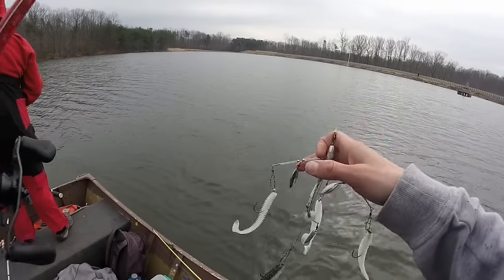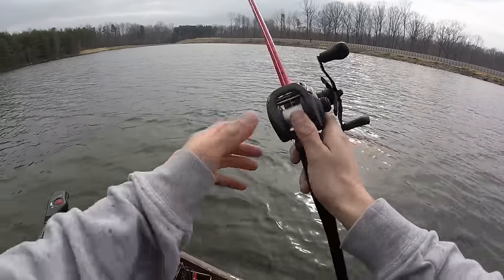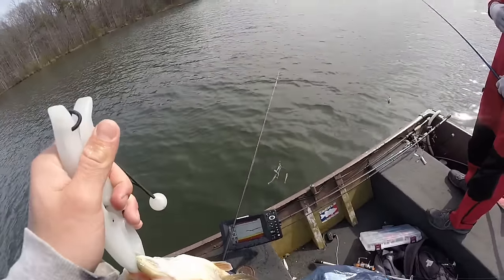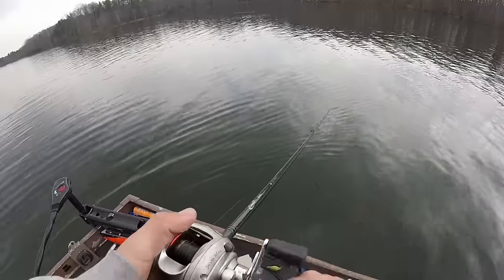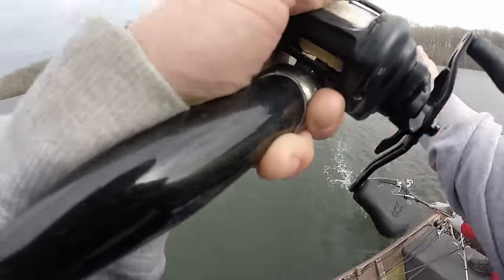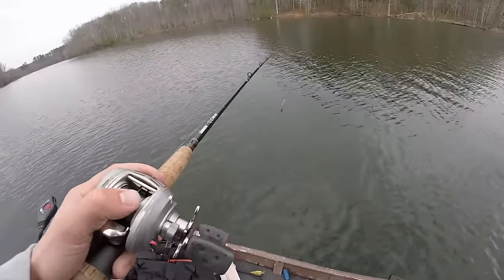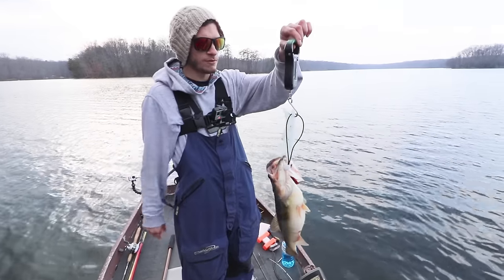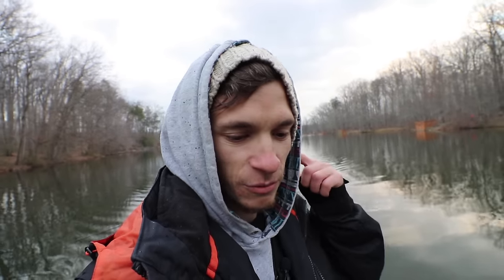The Hunt for the Fish of 10,000 Casts! The Saga Continues... MUSKIE FISHING PT II!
Had to get my weekly muskie fishing day in, and it was a fun one! I haven't been able to order any "true" muskie baits yet, but I have some on the way and I also was reached out to by some of the fish fam and they are sending me baits as well! THANK YOU ALL who commented on my last video with all the tips, seriously means a ton and that's why I love this community.
For all the pro muskie fisherman out there - I'm sorry I'm not 100% proper in my technique and tactics, but I'm working with what I've got, and learning as I go.
I caught 2 nice largemouth, and a walleye out there today as well. Fished a Biwaa Swimbait that my buddy Will lent me, the Shane's Baits 5th Element, and a Savage Gear sinking jerkbait all day. The muskie is proving to be elusive, but I'm most likely around 3,000 casts in of the "10,000 casts" it takes to catch one of these beasts. I'm getting out tomorrow for another 7 hour stretch of muskie fishing - and I'll be fishing with more muskie appropriate baits.

Hope you all enjoyed this video! If you have a second, drop me a line in the comment box below on what I can improve on in these videos, or anything else you'd enjoy seeing. Thank you all for the support!

Also - to the NVBF crew, get to Kilroy's on Feb 24th.

SB